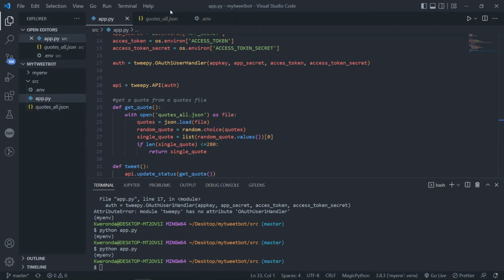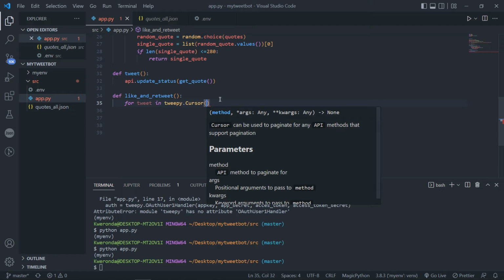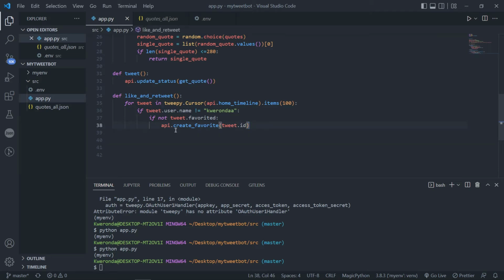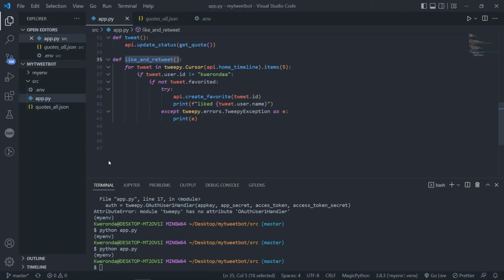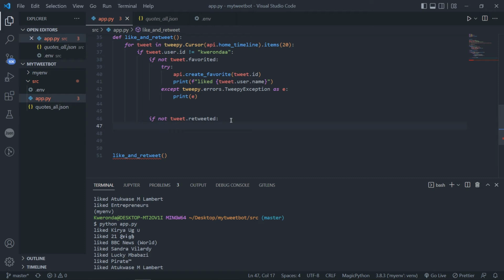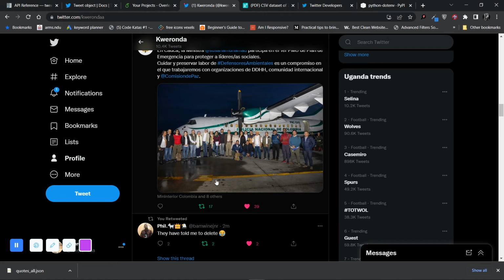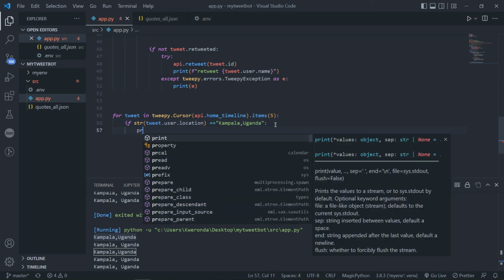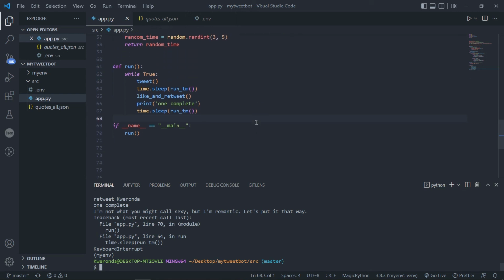Creating a Twitter bot to automatically Tweet, Like, Retweet, &Follow. Get more Twitter Followers p2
Grow your Twitter account and become an influencer with a bot that automatically tweets, likes, retweets, and follows.
Create a Twitter bot to grow your Twitter account and get more followers.